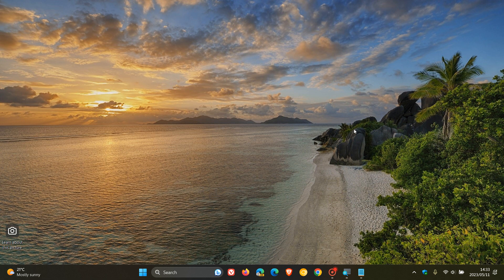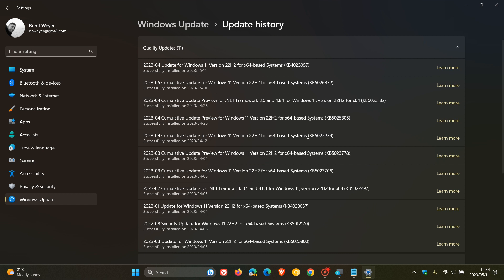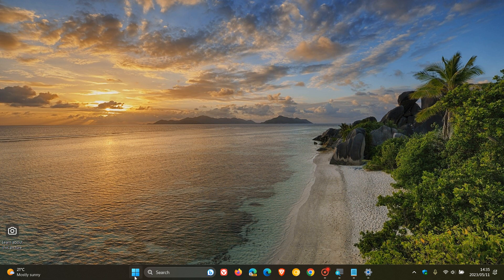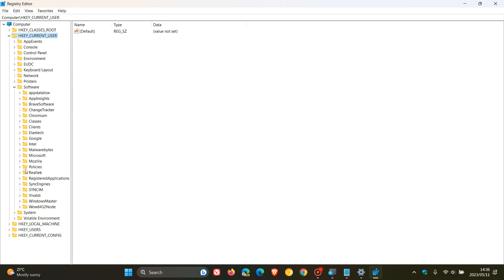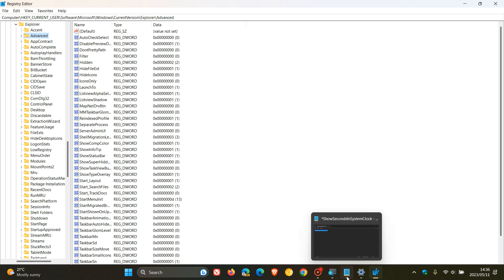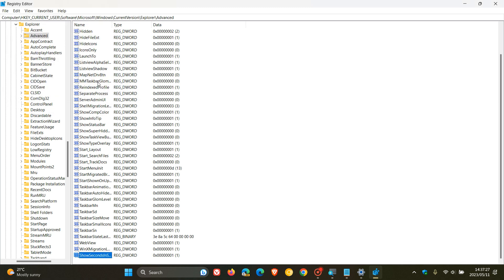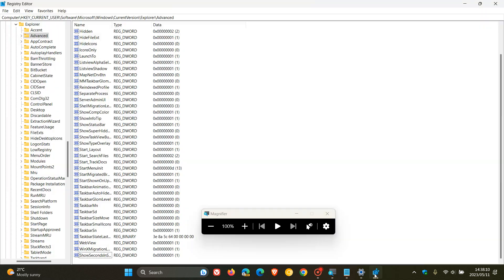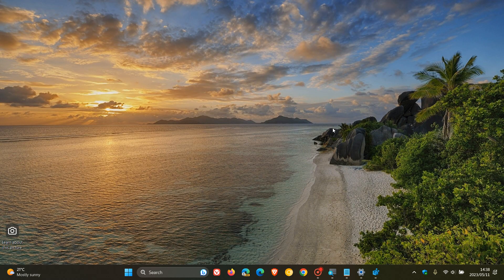How to show seconds in the Windows 11 22H2 taskbar clock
This week Microsoft released the Patch Tuesday update KB5026372 for Windows 11 22H2 that brings back support for seconds in the system tray clock. Here's how you can enable the feature
Create a new DWORD value and rename it “ShowSecondsInSystemClock”.